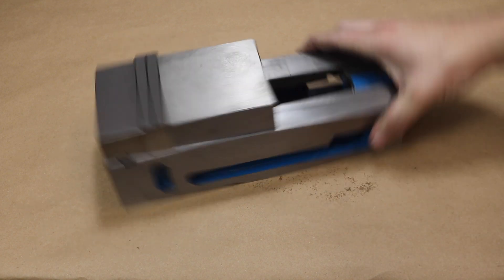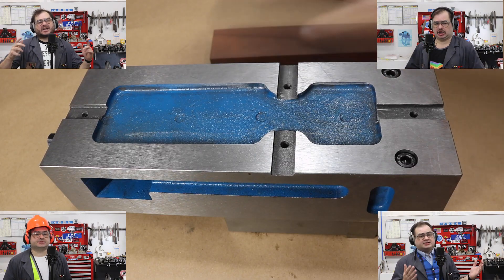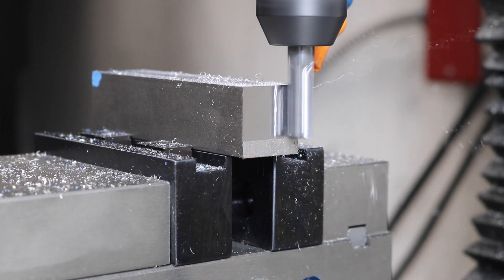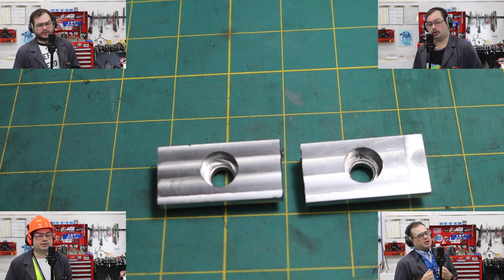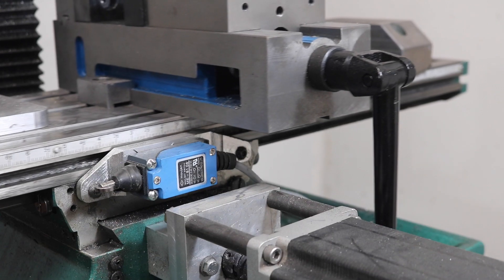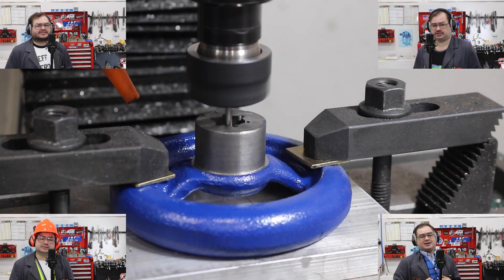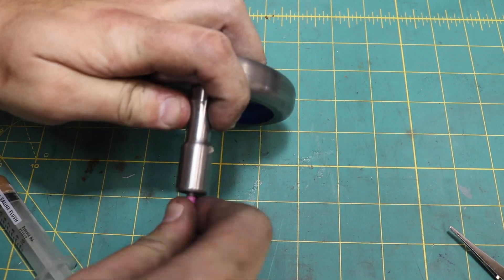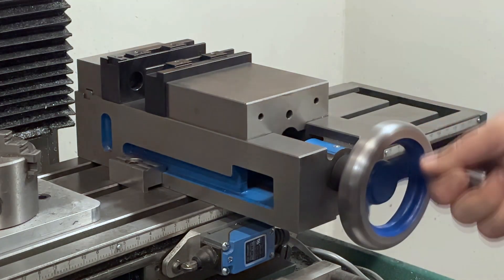I got a new Mill Vise (feat. Jeff)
Here's a quick little video of my new vise setup for my CNC milling machine